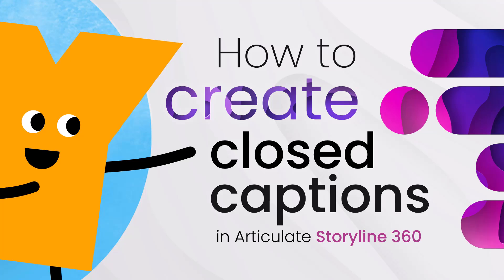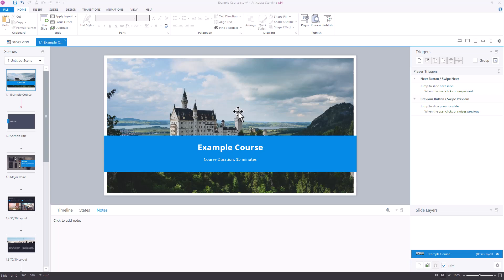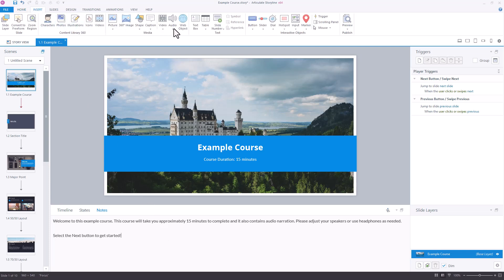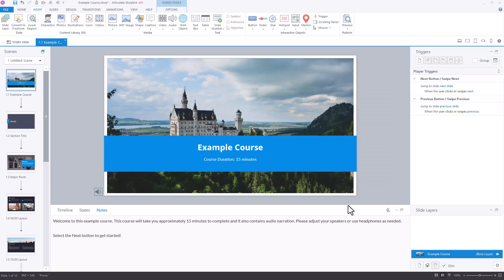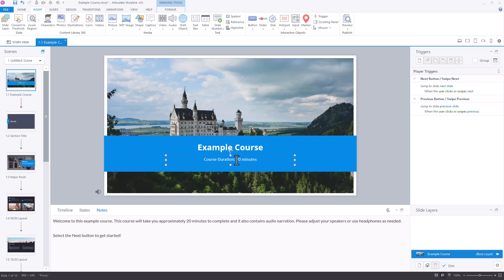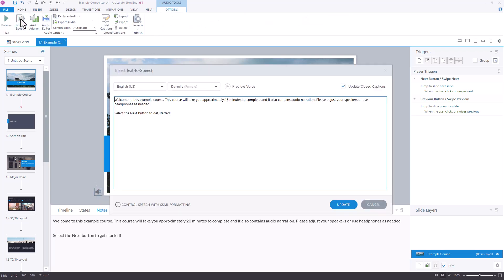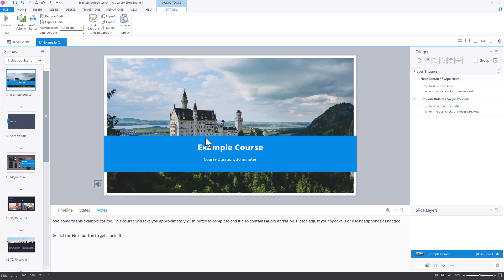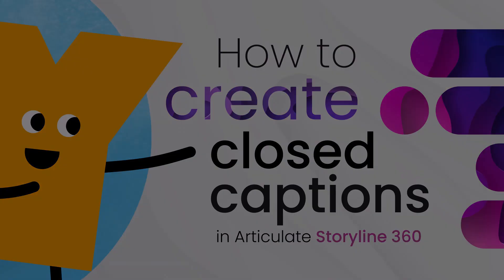How to Create Closed Captions in Articulate Storyline 360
Are you using text-to-speech in your course? It's a great feature and in this video, we'll show you how to add closed captions and then update it with your custom audio track in Storyline.